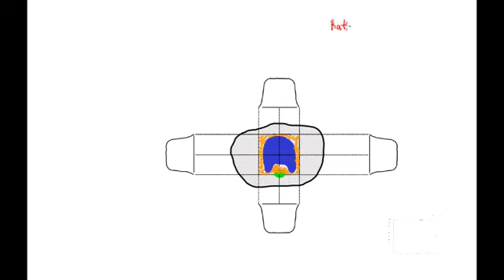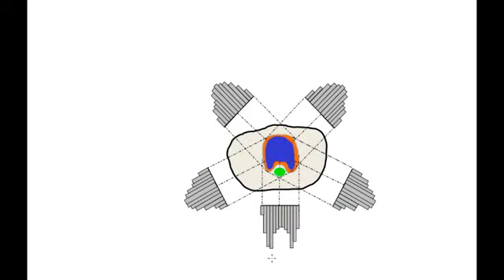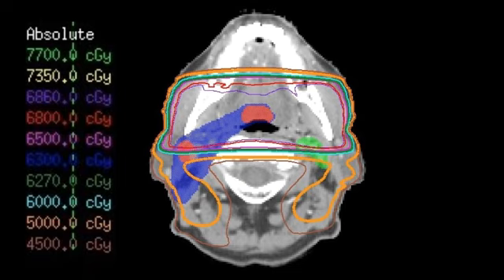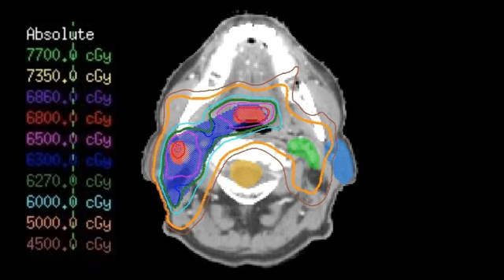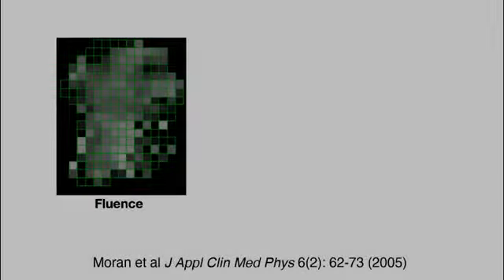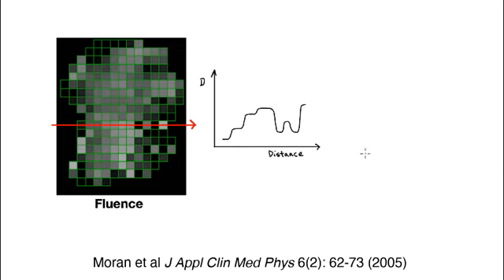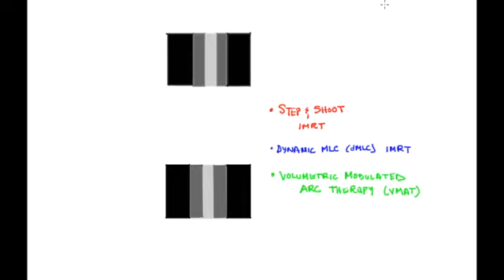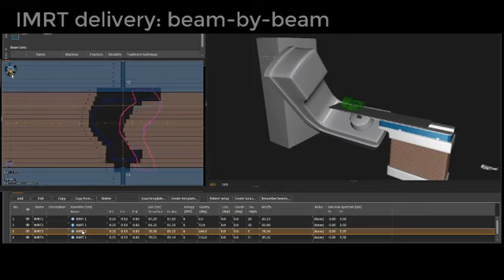MedPhys - 14.1 - IMRT & VMAT: Delivery.